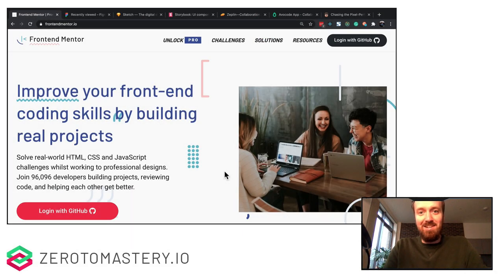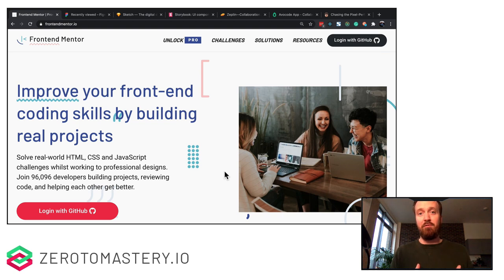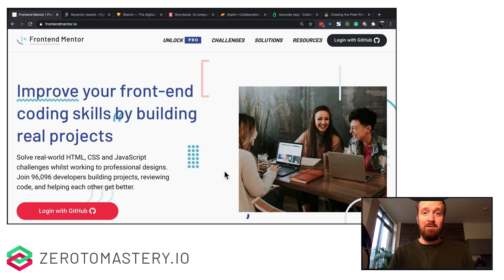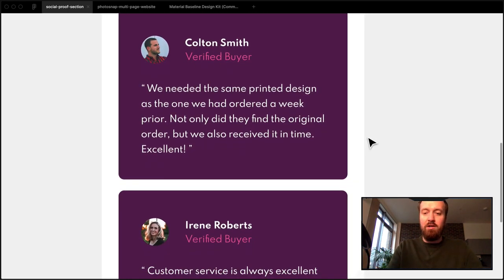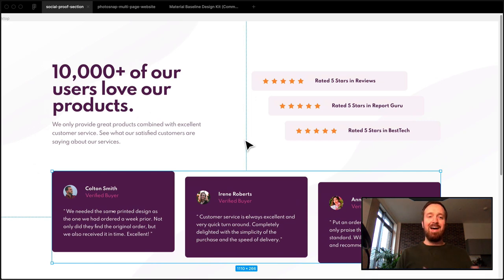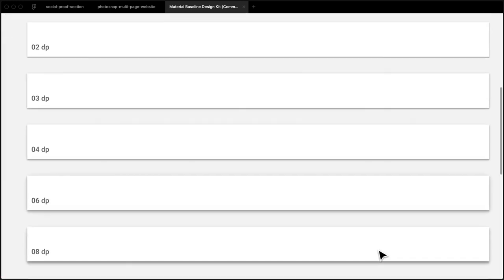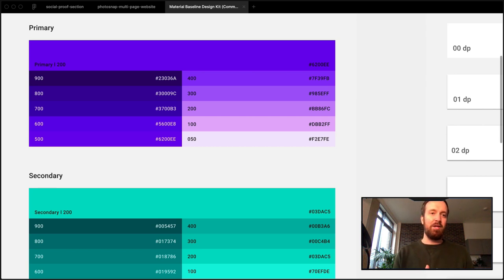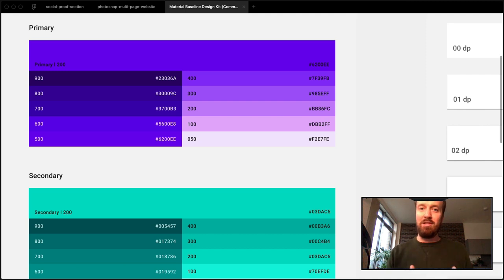Figma File to Code. The Designer to Developer Handoff w/ Frontend Mentor Founder [HTML+CSS Tutorial]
Need to practice your HTML and CSS? Want to learn how to turn a Figma design file into actual code? Want to understand the designer to developer handoff process? Want to add a social proof section to your website? Matt Studdert, founder of walks you through a coding challenge to help you become a better developer.

This is Part 1 (of 3) of the Mastering the Designer to Developer Handoff: Build a Project from a Design File workshop on the Zero To Mastery Academy.

Graduates of Zero To Mastery are now working at Google, Tesla, Amazon, Apple, IBM, Facebook, Shopify + other top tech companies. Here's just a few of them

Zero To Mastery Guest Instructor, Matt Studdert (the handsome guy talking in the video 🙋‍♂️!) spent the first 5 years of his career in the health & fitness industry before learning how to code back in 2014.

Matt is now a Lead Instructor at General Assembly teaching Frontend Web Development and is the Founder of Frontend Mentor which aims to help people improve their front-end coding skills by building projects in a real-life workflow.

In this workshop, Matt walks you through a frontend coding challenge where you will build out a social proof section of a website and get it looking as close to the design as possible.

You will learn how to take designs from tools like Figma / Sketch and turn them into HTML & CSS code which is a key skill for developers.

00:00 - Introduction
02:51 - Reviewing the Figma design file
05:25 - Reviewing a typical professional website design file
09:53 - Reviewing a Material Design component library
13:23 - Looking at other design tools, like Sketch
15:47 - An overview of common tools used in the designer to developer handoff
21:44 - Planning our project
34:23 - Opening our project and taking a look around
43:13 - Getting started on the HTML

💥 Who is this workshop for?

◾ You want to work become a more efficient developer that can earn more clients and a higher salary
◾ Anyone who wants to practice and improve their coding skills and become a better developer
◾ Anyone who wants to learn how to take design files from a designer and turn them into actual HTML and CSS code
◾ You want to add a social proof or testimonial section to your website using HTML and CSS

🆓 Bonus Resource: Learn to code for free, and get hired in 5 months!  💻 [FULL GUIDE]

The viral step-by-step guide, written by Andrei Neagoie, gives you the exact steps on how to become a Web Developer from scratch, for free. 1,000s of students have followed the steps in this guide and got hired in under 5 months.